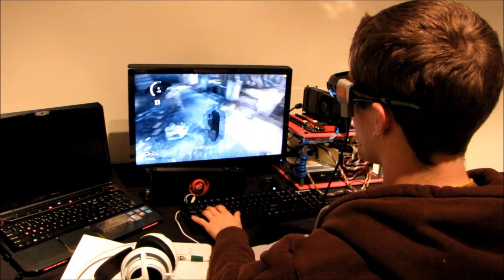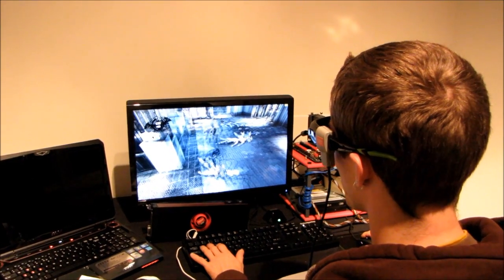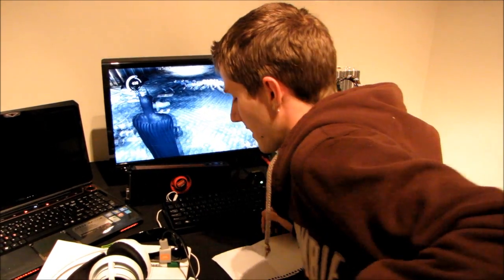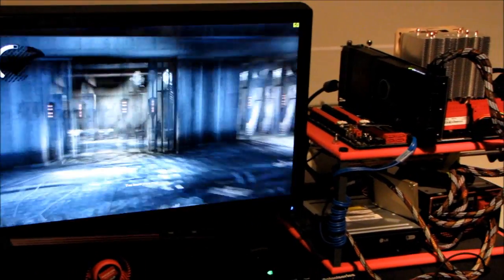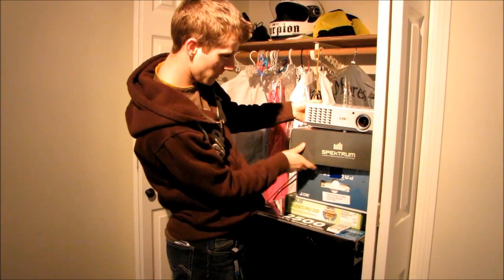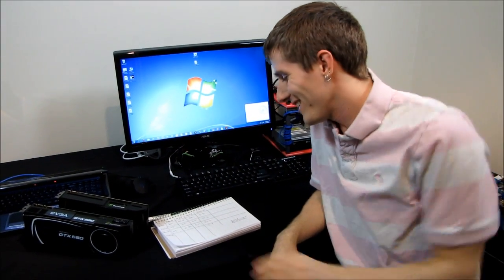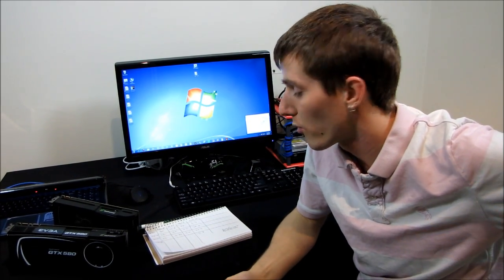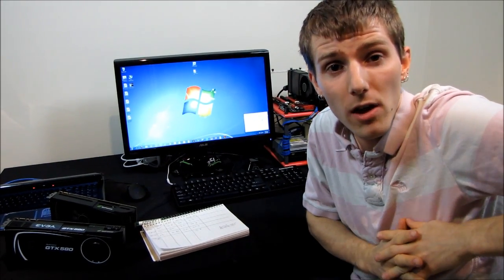NVIDIA Geforce GTX 590 Review Part 2/3 3D Vision Performance Linus Tech Tips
3D Vision is a critical part of the NVIDIA gaming ecosystem. It makes for a more immersive game experience and with stereo 3D becoming more and more popular, I'm sure gamers want to know how the latest graphics cards perform in 3D!